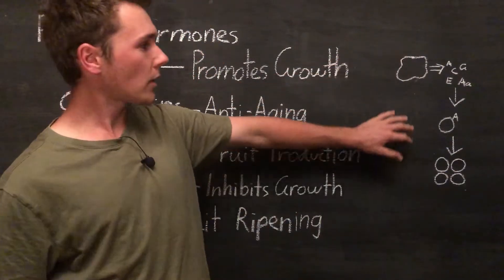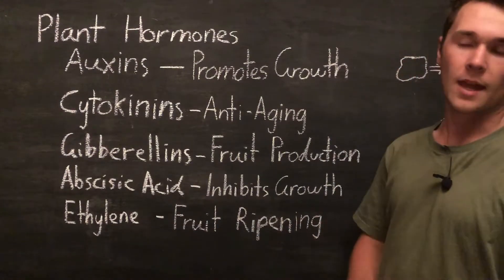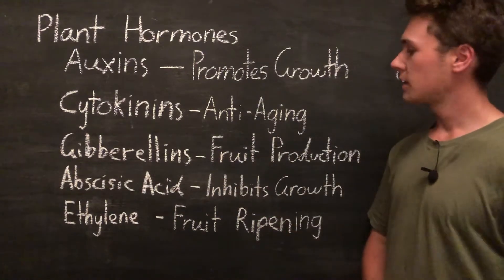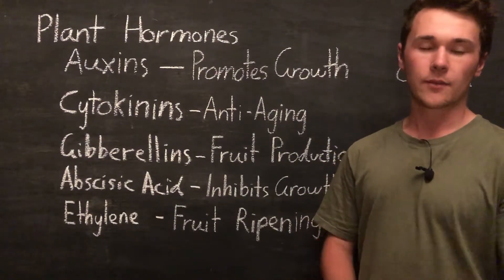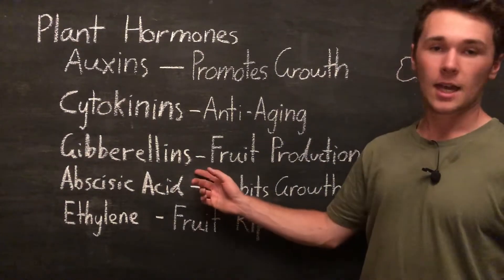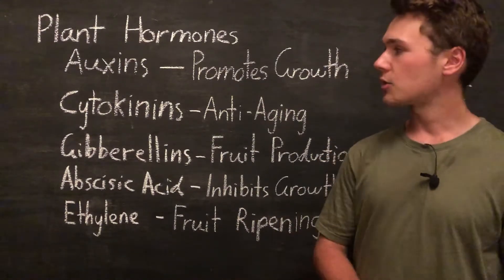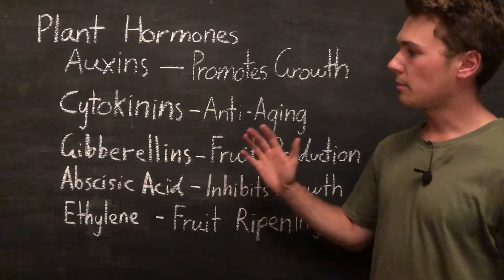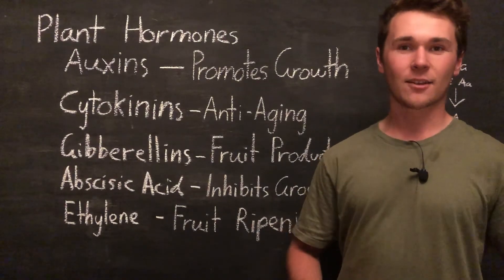What are Plant Hormones and How are They Used in Agriculture?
In this video, we discuss plant hormones. We cover:
- What are plant hormones?
- How are they used in Agriculture Production
- Auxin, Cytokinin, Gibberellin, Abscisic Acid and Ethylene

🛠️FREE Tools For Farmers:
Differential Sap Test Analysis 📚FREE Courses